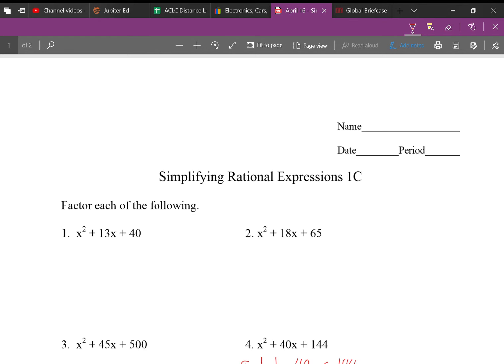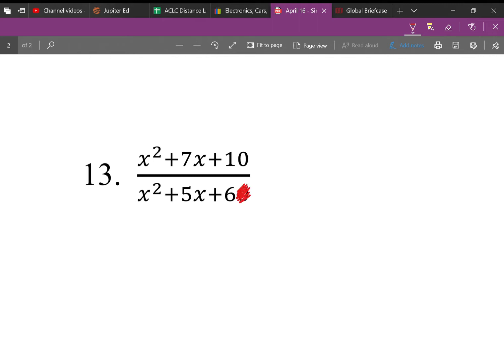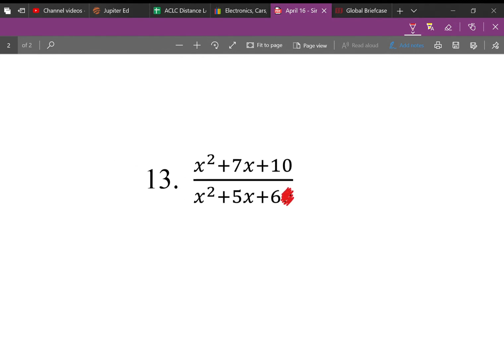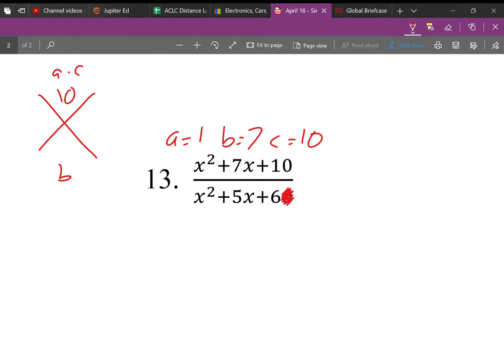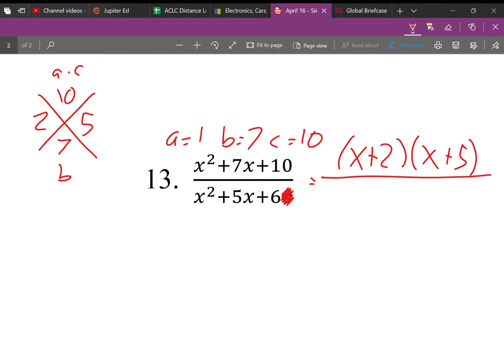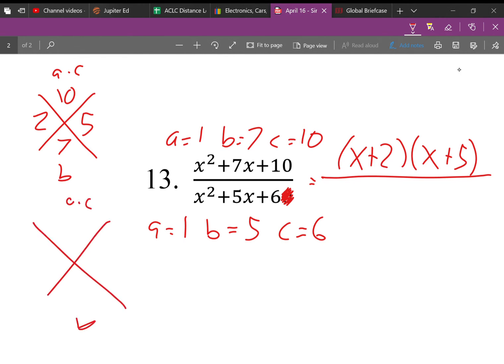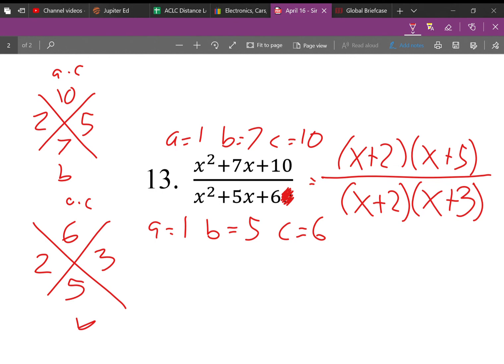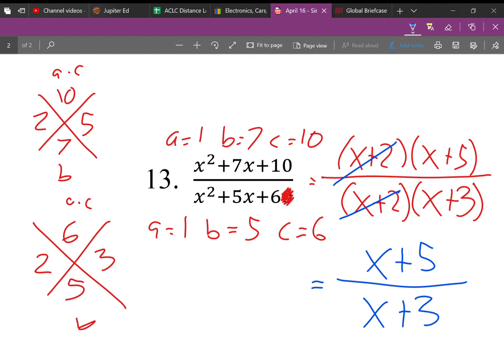Simplifying Rational Expressions 1C #13